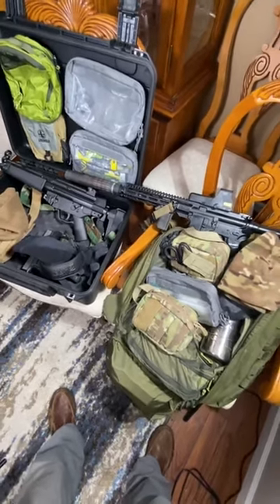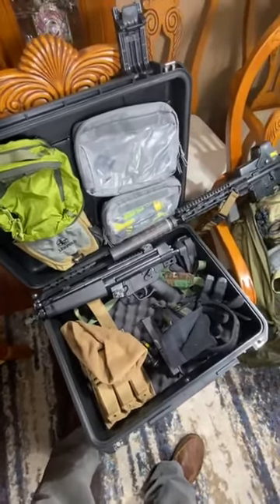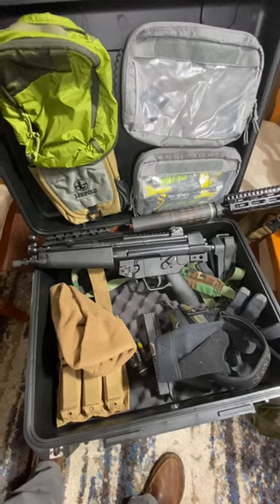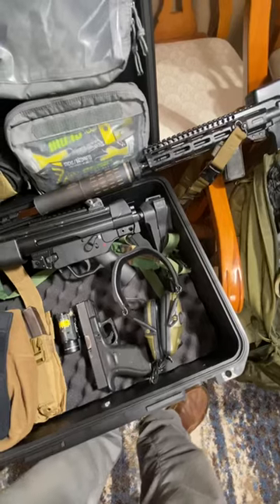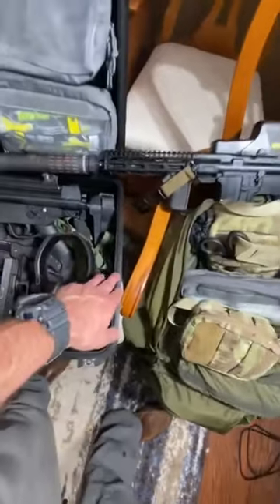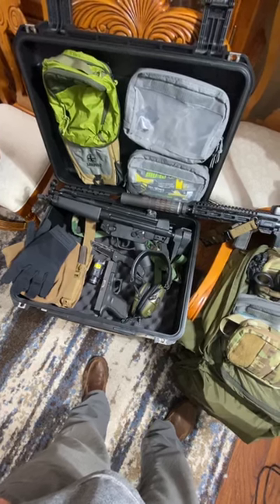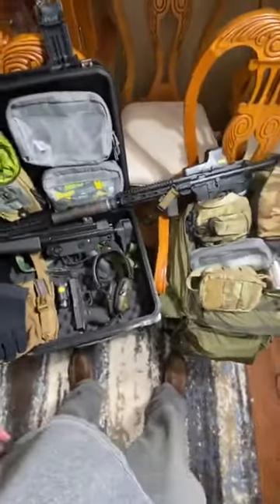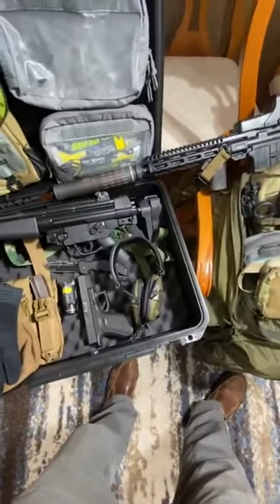Pelican Case Vs Bugout Bag